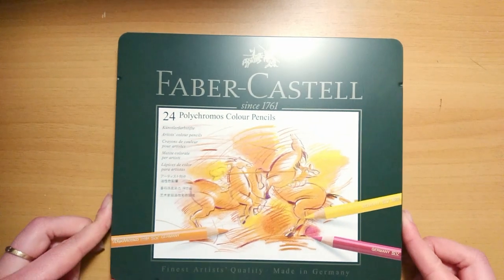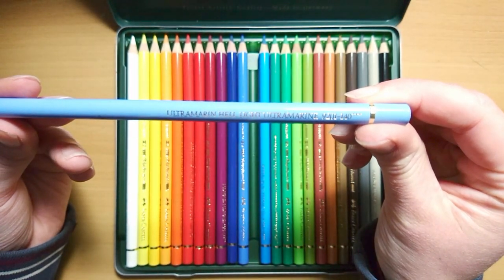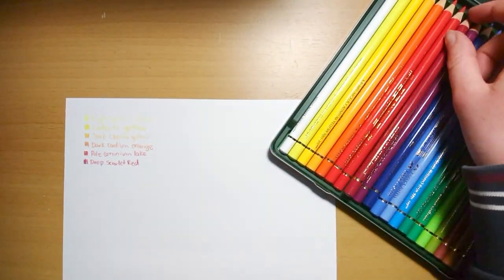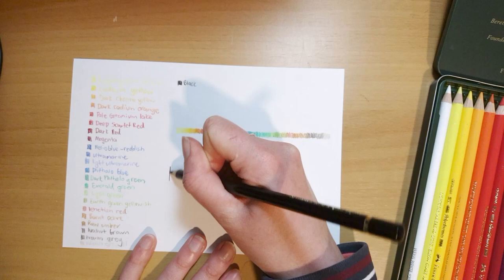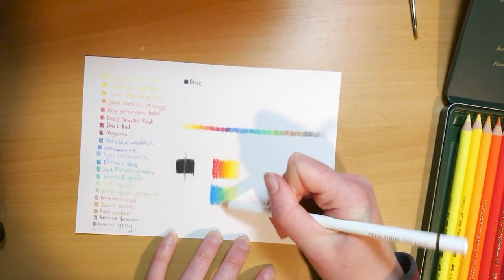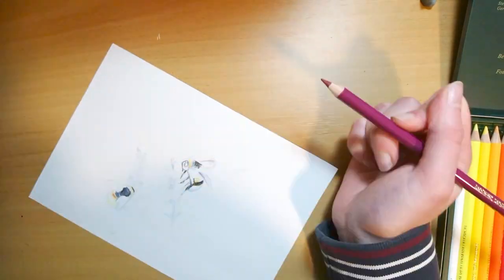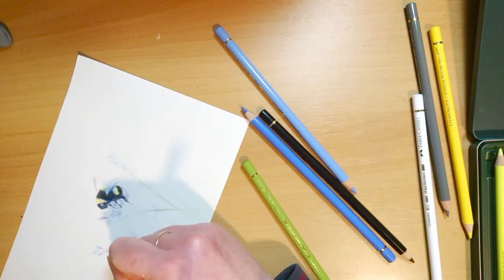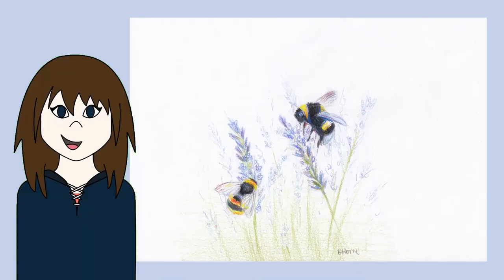Faber-castell polychromos colour pencil review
Here are my first impressions of using FaberCastell polychromo colour pencils.
I hope you also enjoy the little bumble bee speed drawing at the end.

 I\__/I
 (0v0)
 I)__)